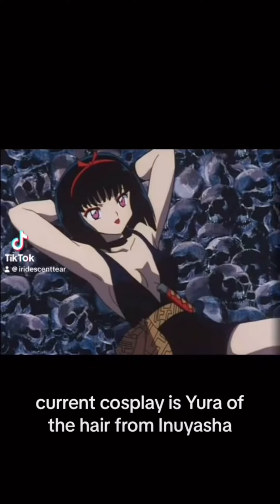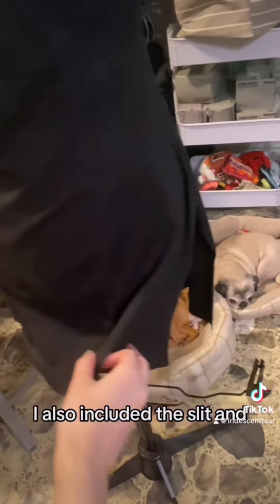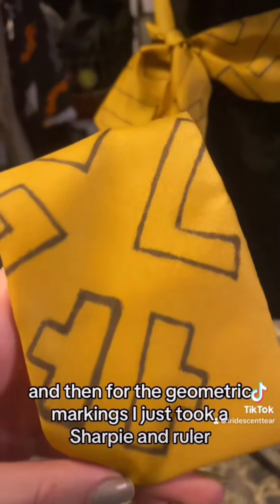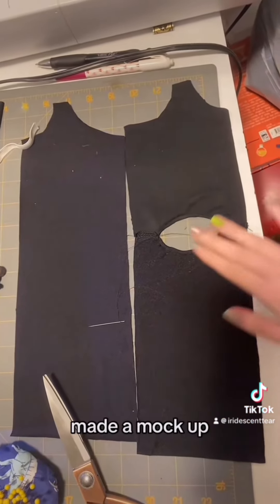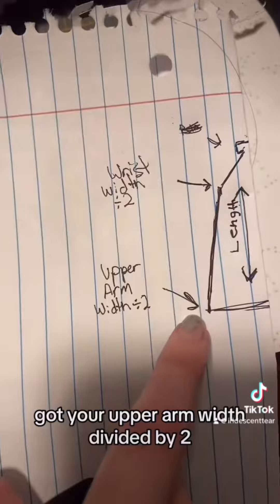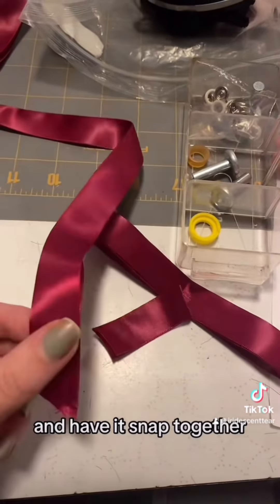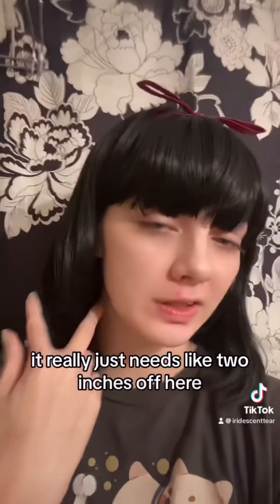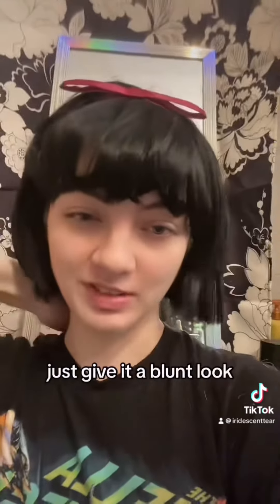Yura of the Hair Cosplay Work Vlog